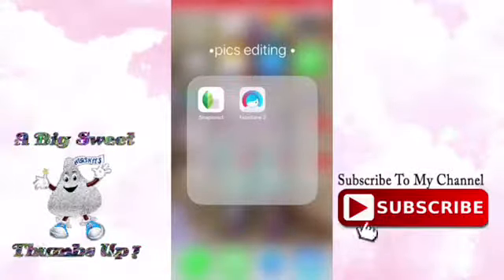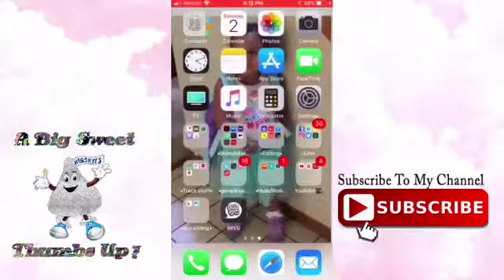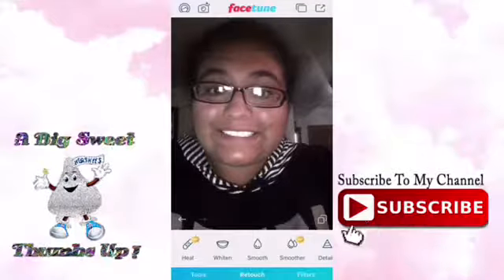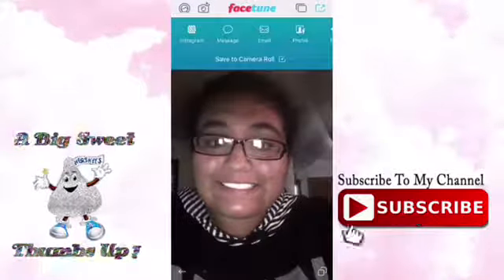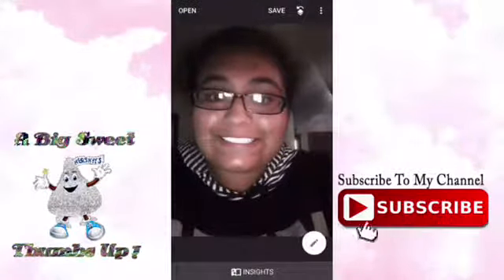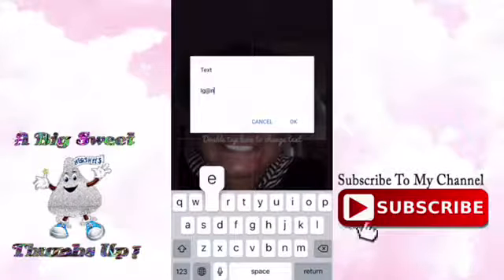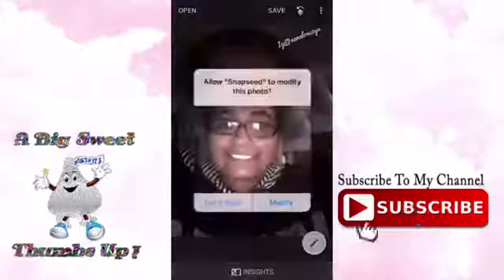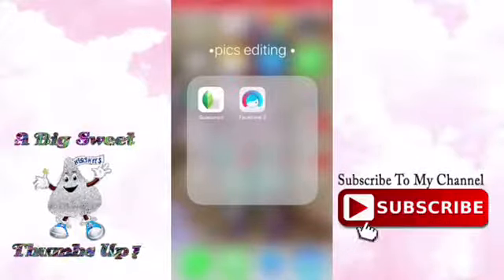How I edit my pictures!!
Hey beauties!! 💙 I am Melissa but I go by Nena! 👸🏻I am 24 years old who loves to be crazy, quite and love doing a lot of stuff on my YouTube channel. I hope you enjoy watching videos!!! If you like this video please give it a thumbs up,comment down below on what future videos you would like me to do and don't forget to subscribe to my channel! :)

Questions:::
⚪️Name:Melissa
⚪️Nickname:Nena
⚪️How old are you? 24 years old
⚪️Where do you live? Colorado,USA
⚪️What camera do you use? Iphone6s camera
⚪️What do you use to edit? iMovie and Pocket video

😁💙👑I hope you enjoyed watching my video! I am hoping to change your life and Inspire you! :) STAY BEAUTIFUL XOXOXO